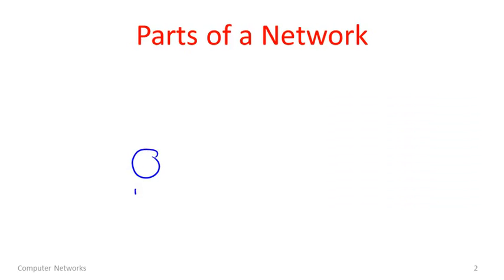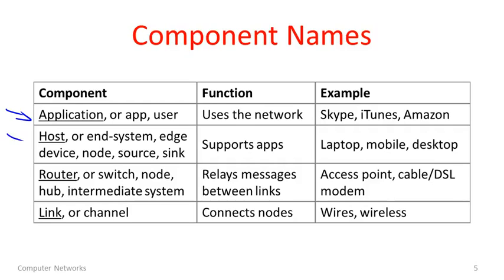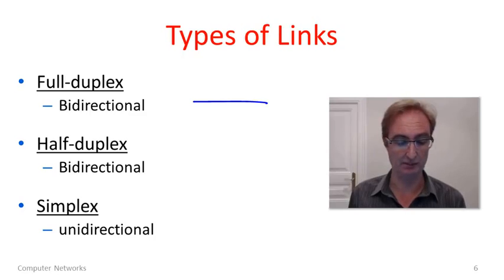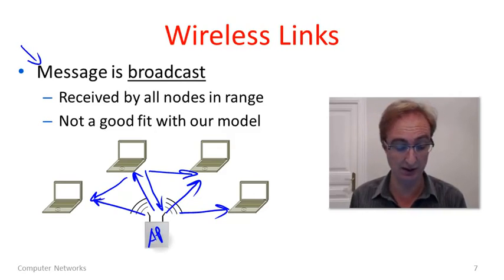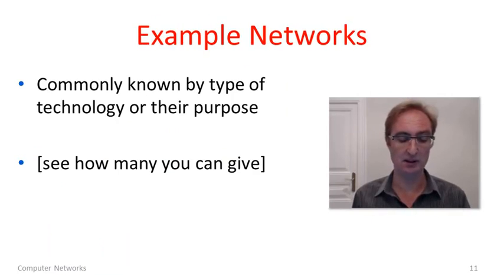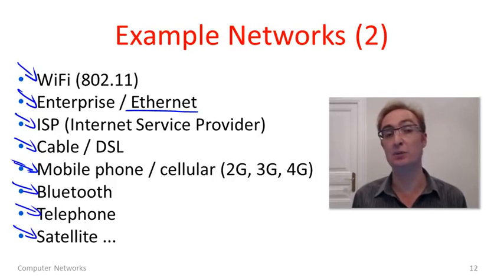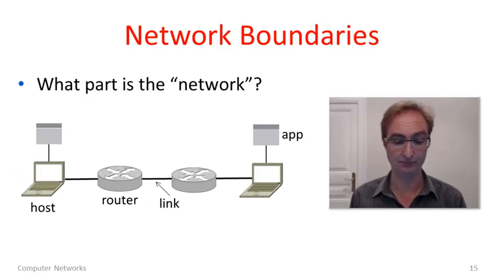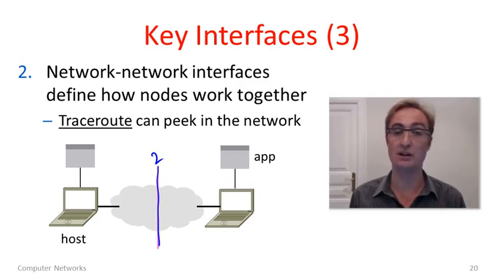Week 1 - Network Components